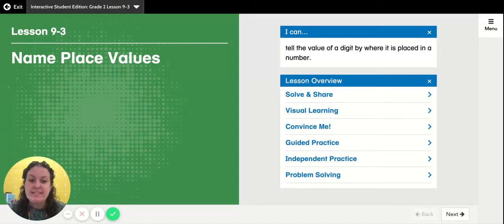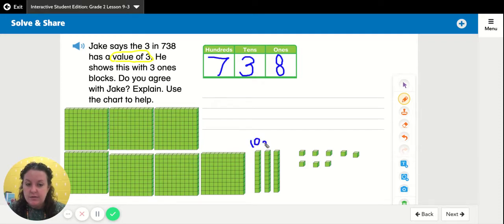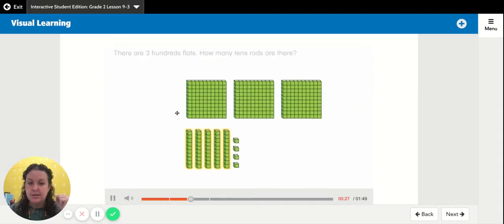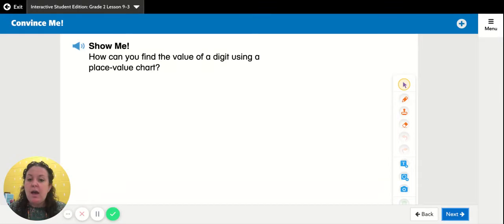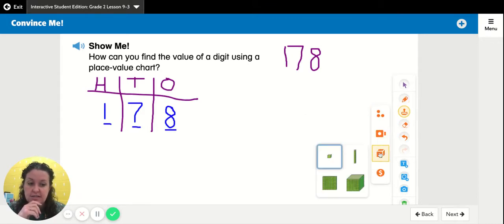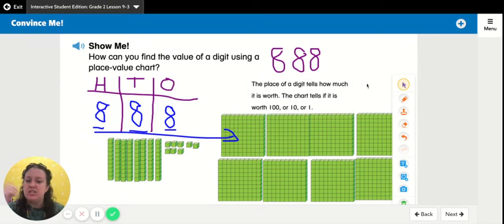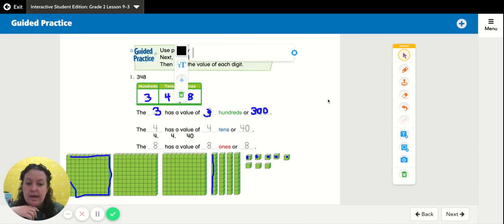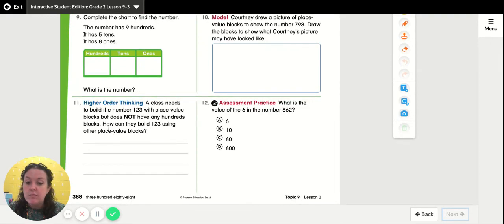enVision Math (Gr. 2): Topic 9, Lesson 3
This video is intended for students at Lafayette Elementary School.